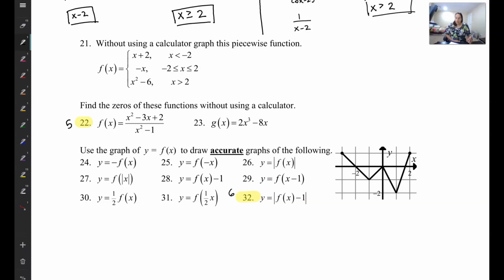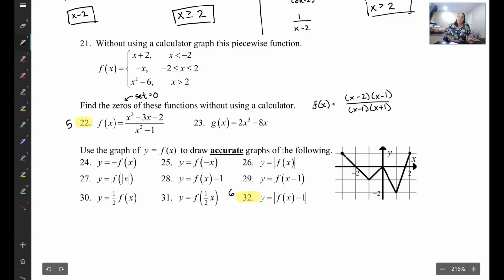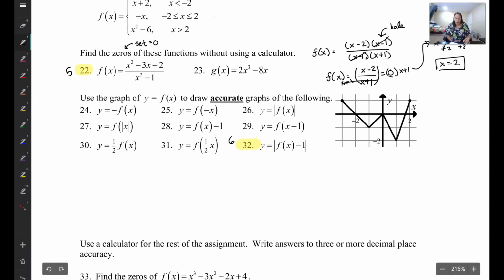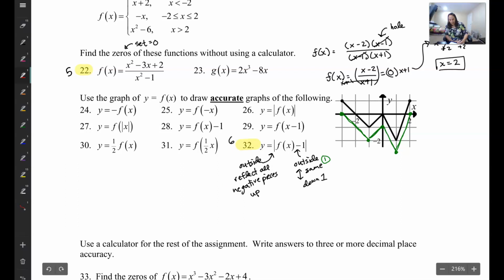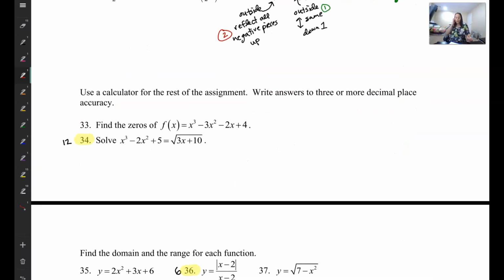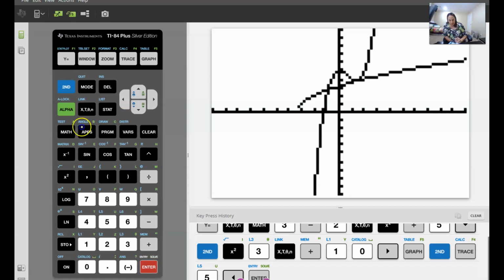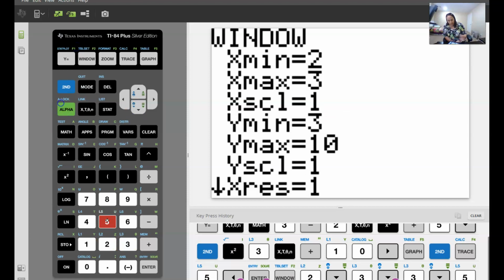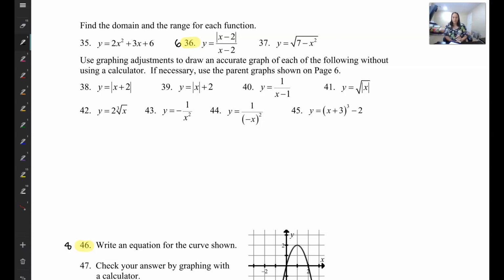APCalcAB 0.2 Assignment Q&A Pt 2